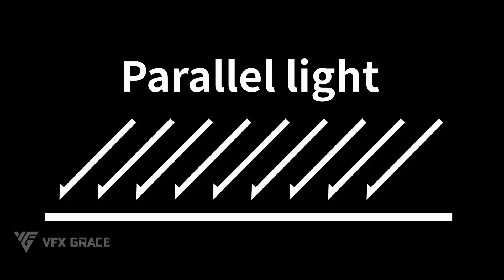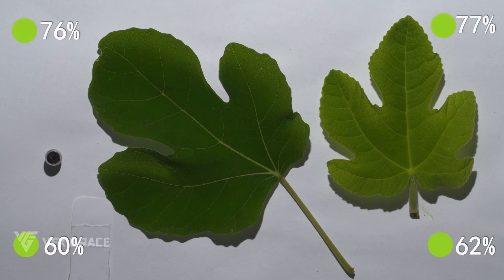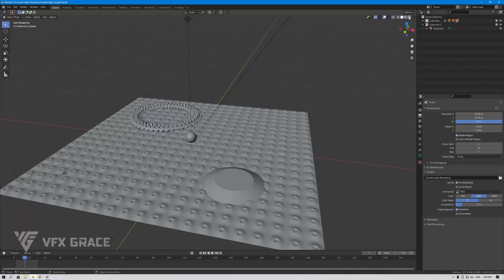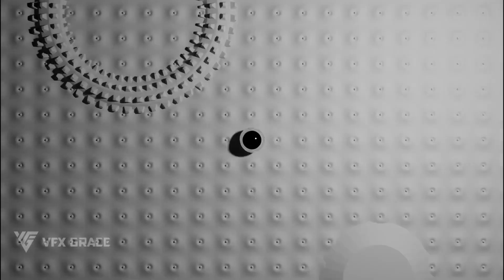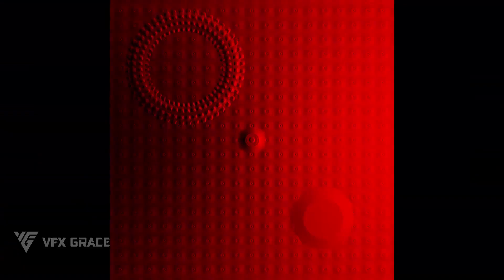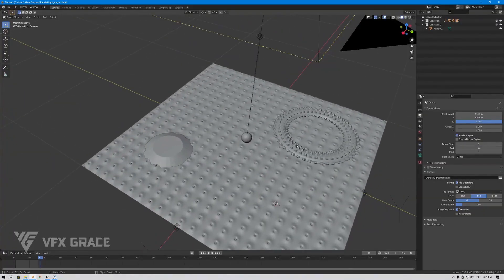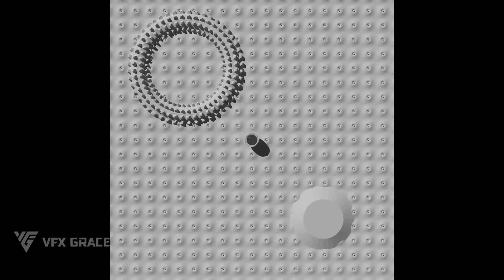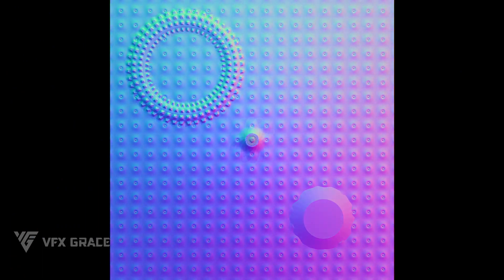Details Capture | Normal Map Creation with Parallel Light Rays | Photometric Stereo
Why lighting with parallel light rays is required when capturing textures.
Details Capture is software for creating PBR maps with professional photometric stereo techniques, such as albedo, normal map, and height map from multiple images taken from the same angle of view with lights from different angles. It is capable of capturing subtle details on the surface of objects and is mainly used to scan fabric, leather, leaves, etc. with far greater efficiency, higher quality, and lower cost than photogrammetry.